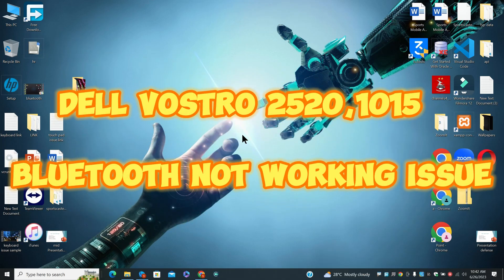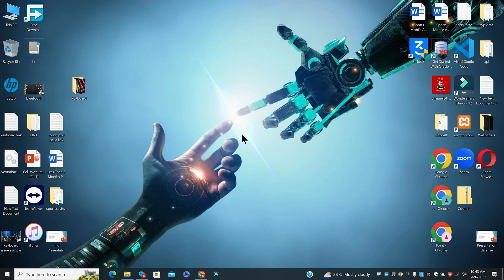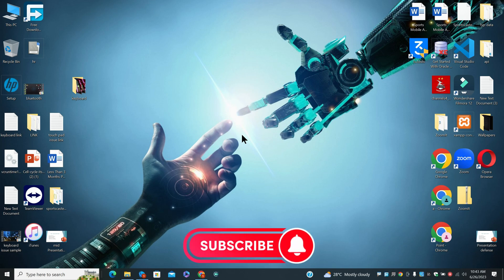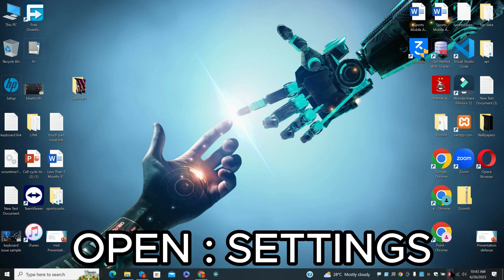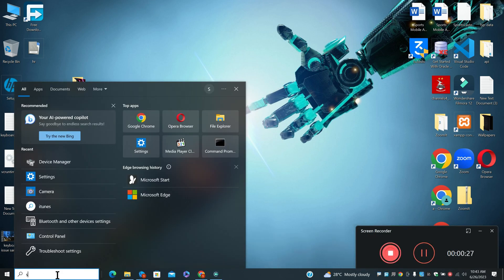Dell Vostro 2520,1015 Bluetooth Not Working Issue